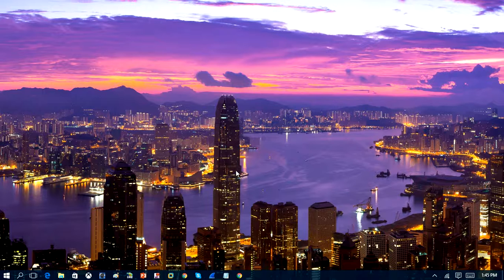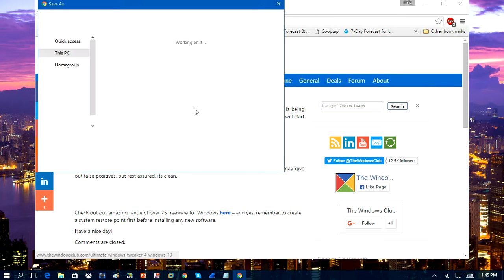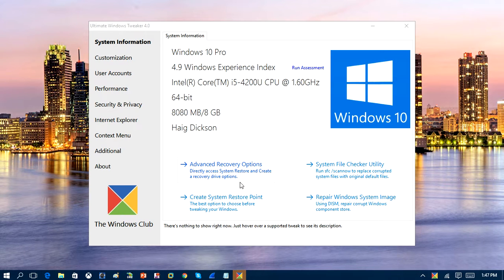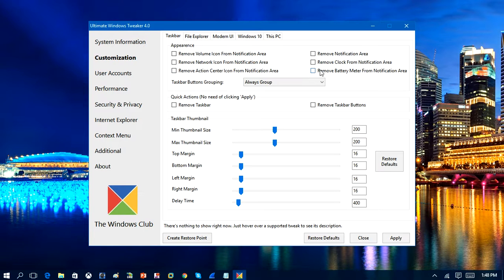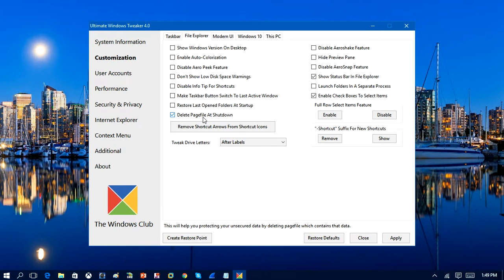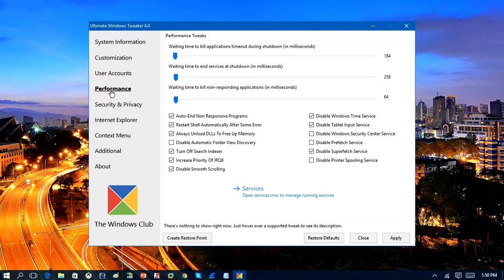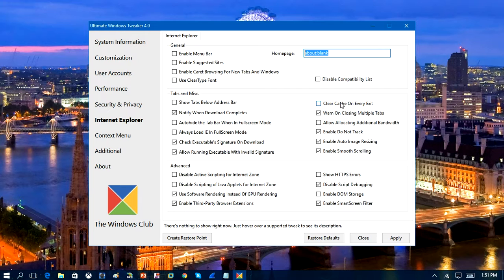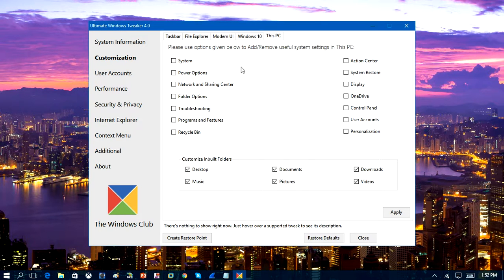Customize Windows 10 with Ultimate Windows 10 Tweaker 4 Tool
In this video we will review  Ultimate Windows Tweaker 4 for Windows 10 the windows club has mad a tool that you can use to modified windows 10 and has modified